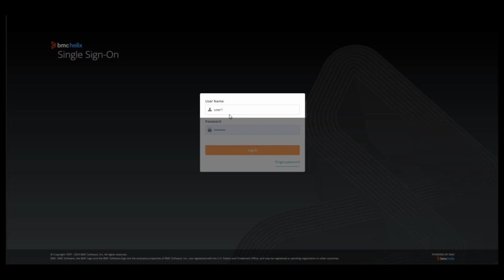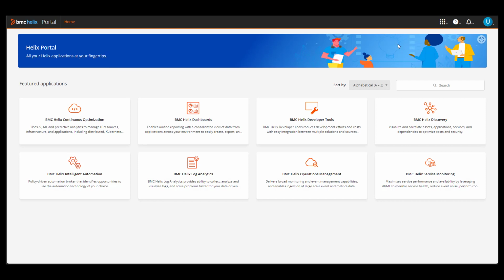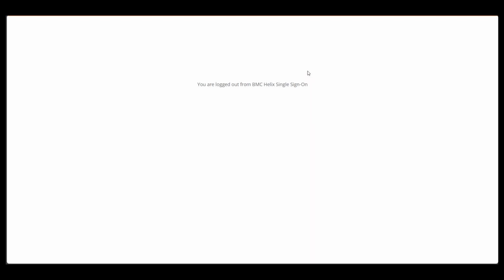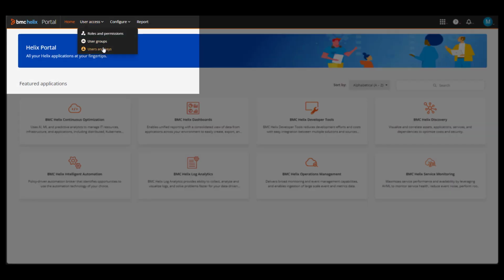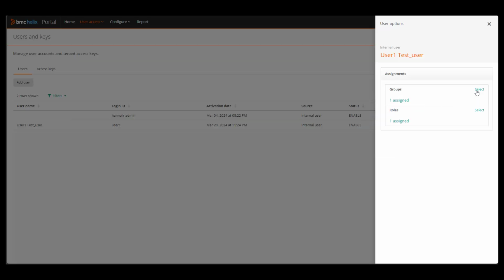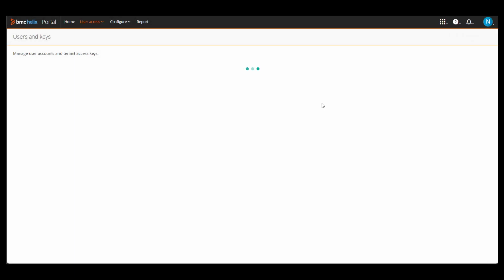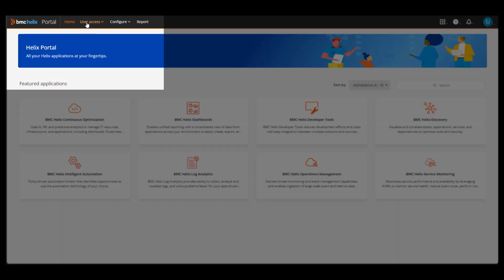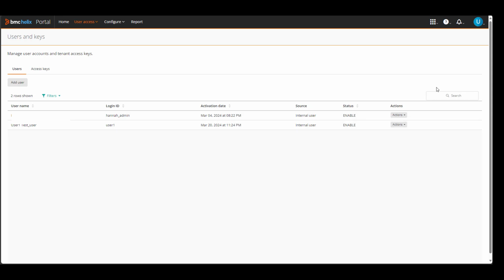BMC Helix Portal How to make a user an Administrator from Helix Portal UI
In this video we will show you how to make a user an Administrator from Helix Portal UI
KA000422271